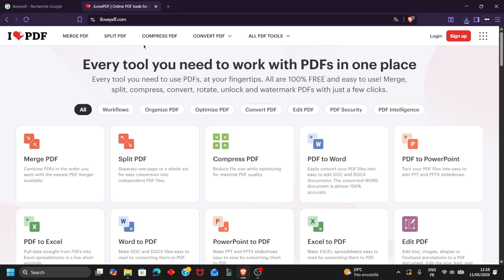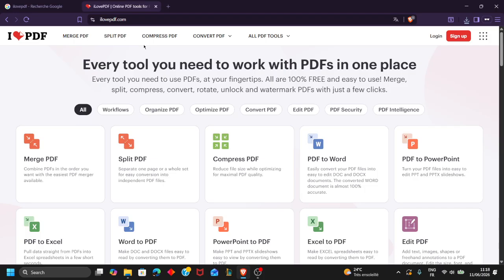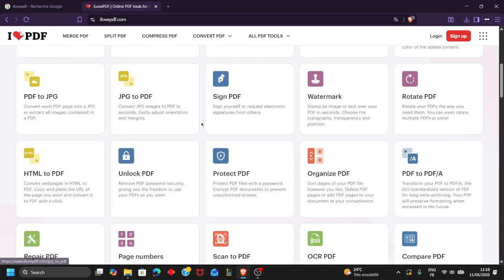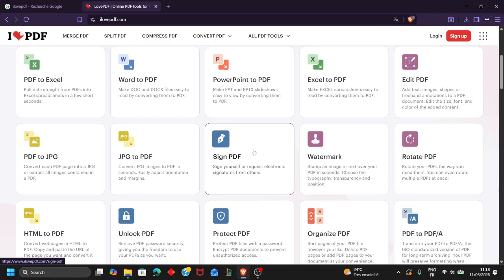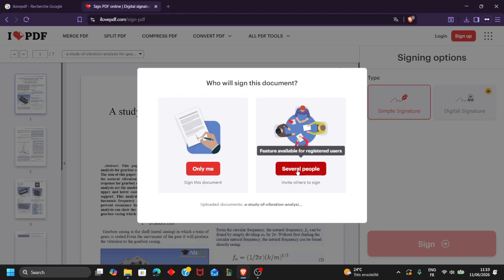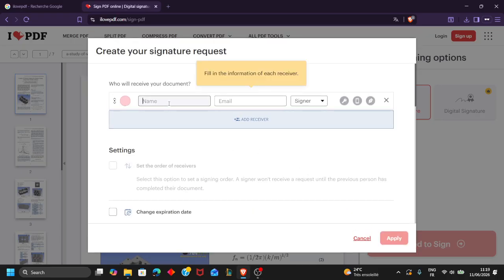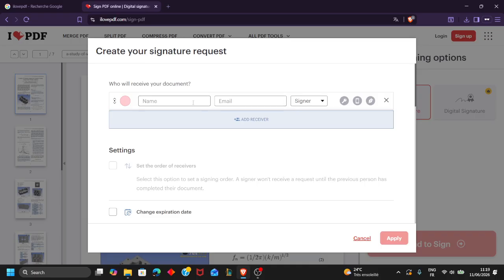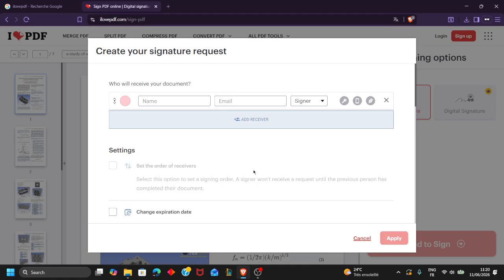How To Request a Signature in iLovePDF! Tutorial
Today we talk about how to sign pdf document,sign pdf online,pdf signature,request a signature in ilovepdf,sign pdf